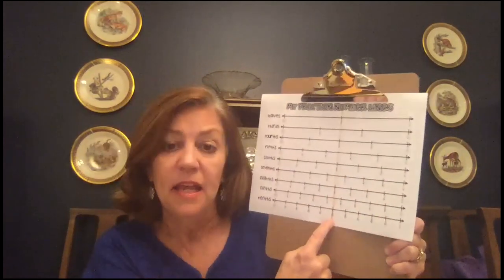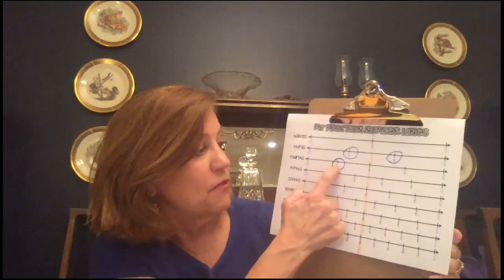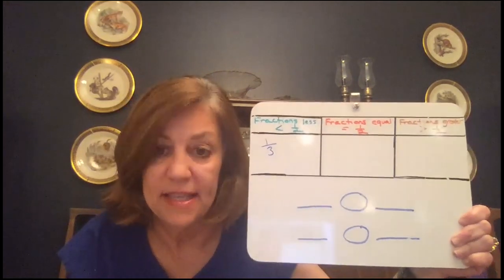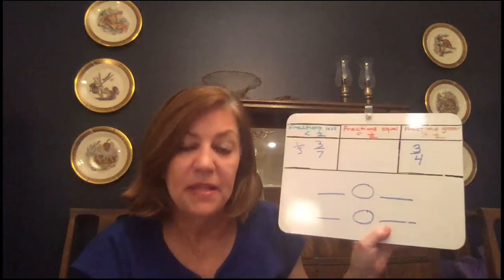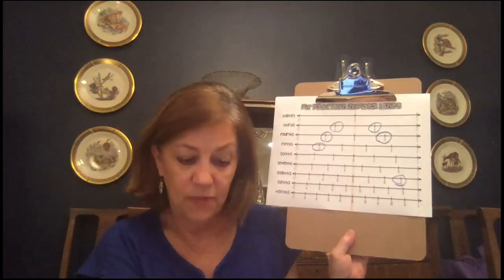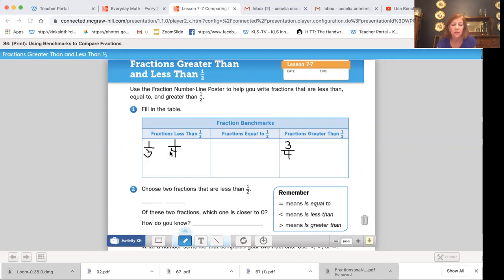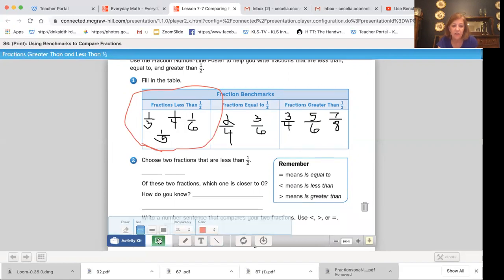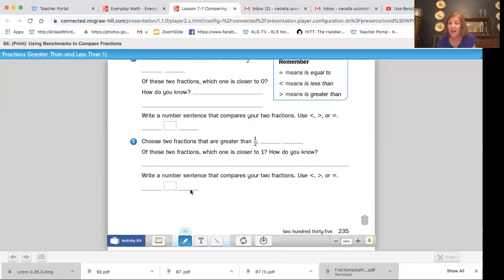cececomparingfractionstoonehalf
Lesson 7.7 Everyday Math Comparing Fractions using 1/2 as a benchmark.